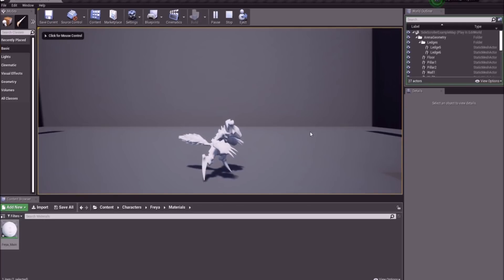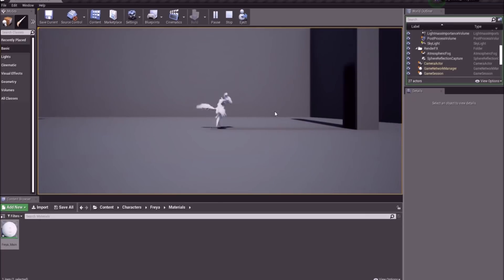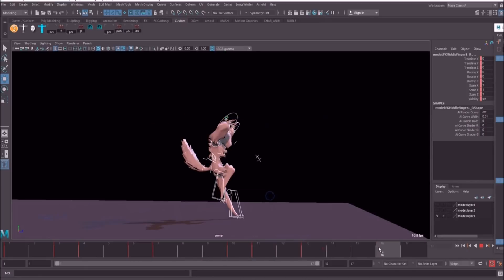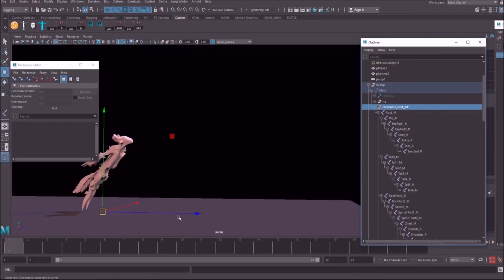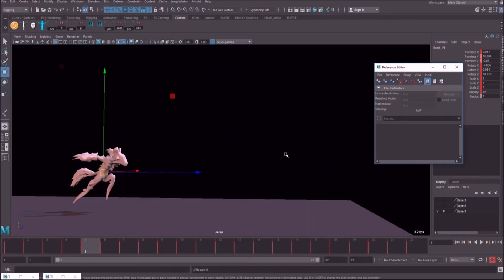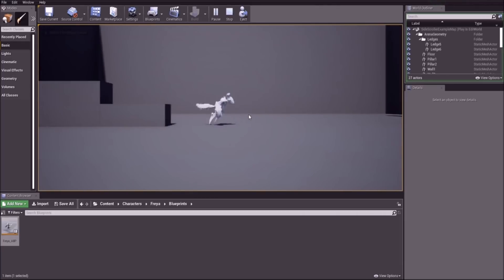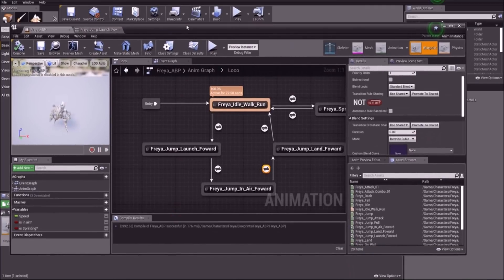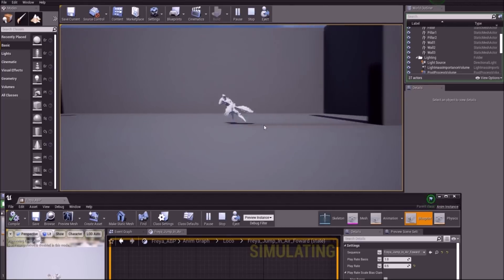Lipseed Dev Blog - Part 2 - Setting up a Jump in Unreal 4 Engine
Lipseed Dev Blog/Tutorial - Part 2 in this series, I start by creating an animation blueprint and state machine for the basic locomotion.